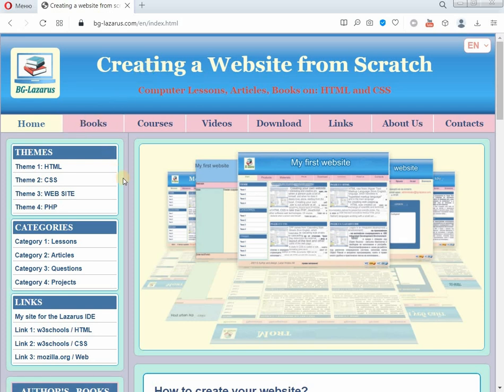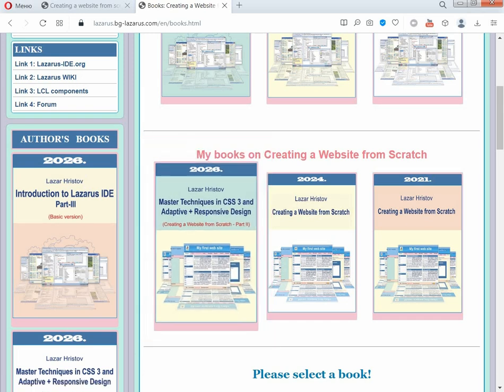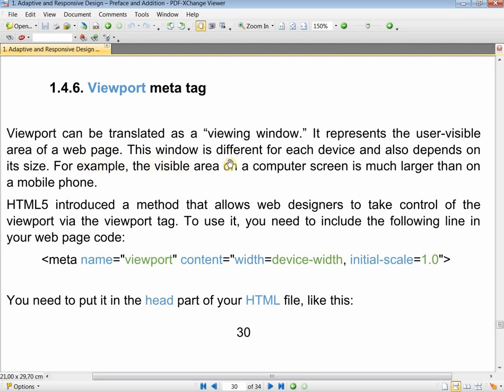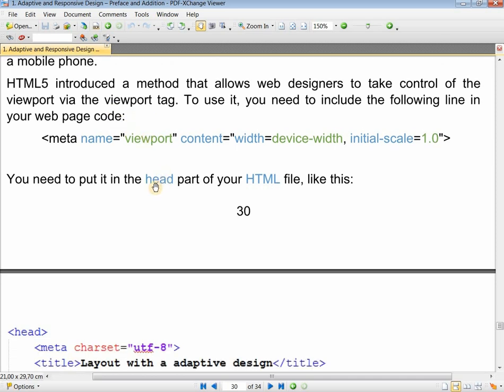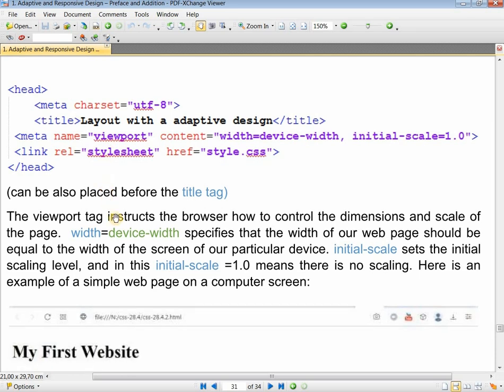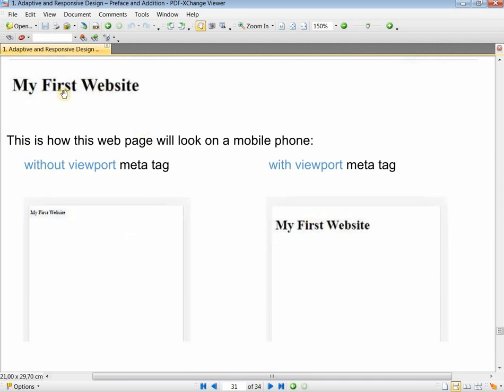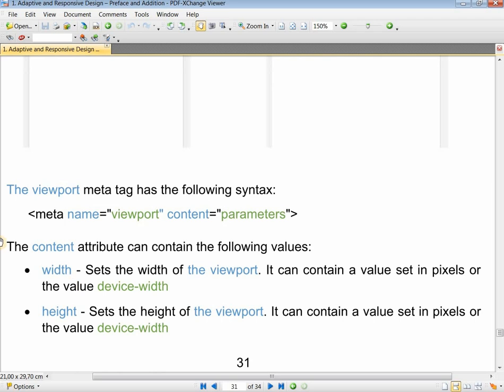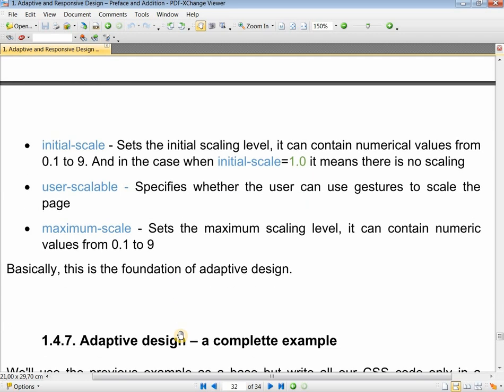Lesson 18 from my new book: Master techniques in Adaptive and Responsive design(HTML5,CSS3, Website)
The second book includes 4 important topics:

  1. Introduction, detailed analysis, and additional explanations of the concepts of adaptive and responsive design

  2. Transforming our training website into a fully adaptive (responsive) one

3. New (but only with practical application) functionalities, techniques, concepts, and approaches in CSS3, HTML5, and in website creation

4. My new, unique concept for building websites — “No Scroll”

In this lesson, we will look at a very important element of responsive design that is included in the HTML code of a web page: the Viewport meta tag.

Viewport can be translated as a “viewing window.” It represents the user-visible area of a web page. This window is different for each device and also depends on its size. For example, the visible area on a computer screen is much larger than on a mobile phone.
HTML5 introduced a method that allows web designers to take control of the viewport via the viewport tag.

p.s. I recentlyt finished my new book on Lazarus - Introduction to Lazarus IDE - Part III. In the new book, I examine and show more components in Lazarus IDE with new and interesting examples and programs. And most importantly: we examine in detail and from scratch: the creation and development of a more complex program (program system) for working with a small store, called My Shop.

Best regards!